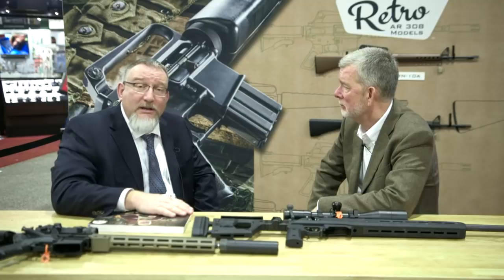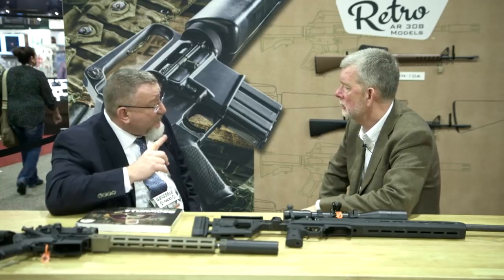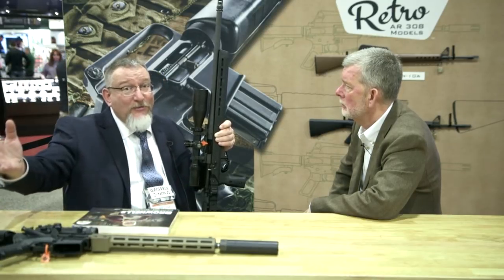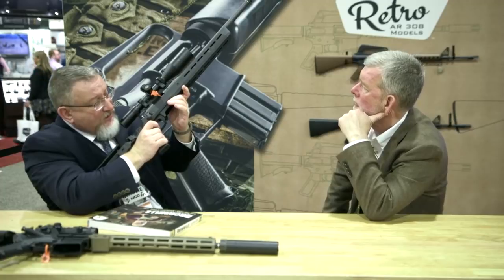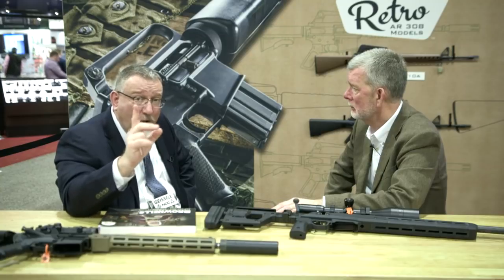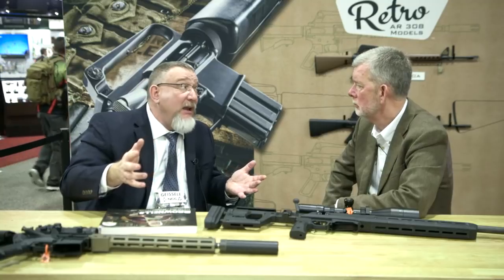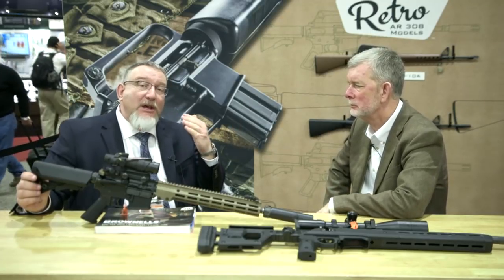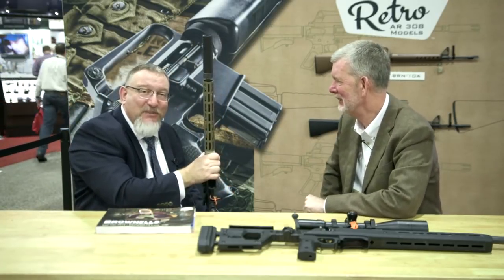Shot Show 2018: Geissele's New Products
Guntech Steve Ostrem hosts Bill Geissele at Show Show 2018 to talk about the new offering from Geissele Automatics.